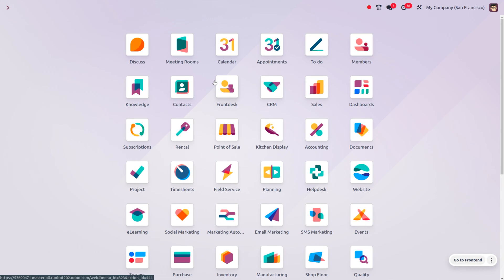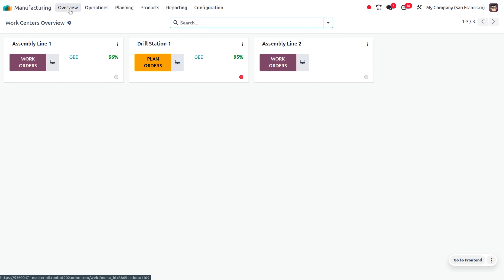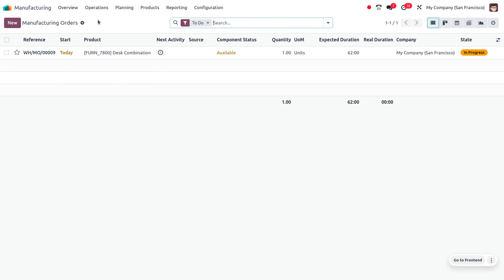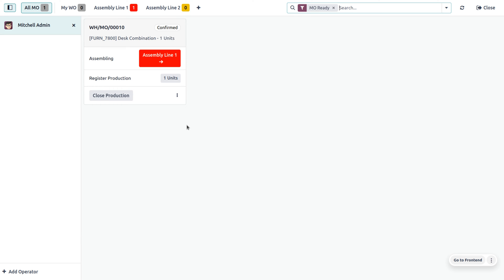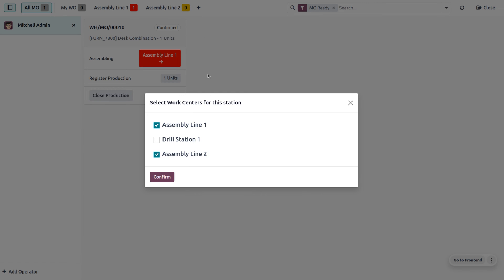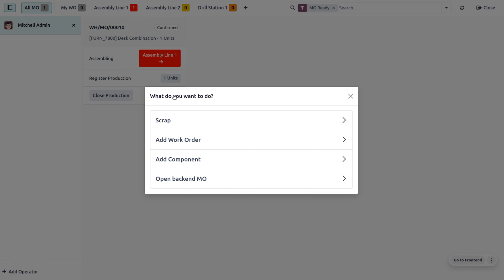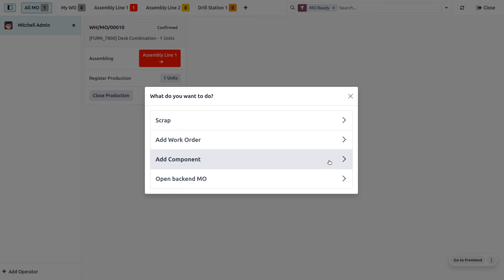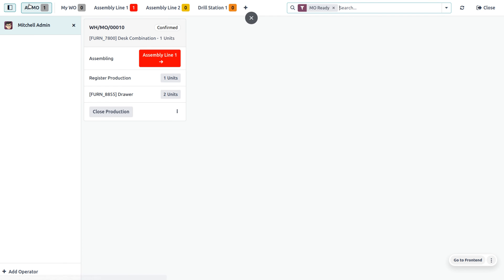Shop Floor Overview in Odoo 17 | Odoo 17 Features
The Shop Floor module is a companion module to the Manufacturing app. Shop Floor provides a visual interface for processing manufacturing orders (MOs) and work orders. It also allows manufacturing employees to track the amount of time spent working on manufacturing and work orders.